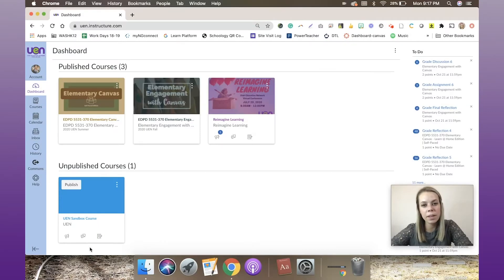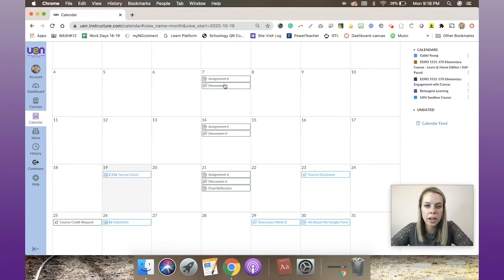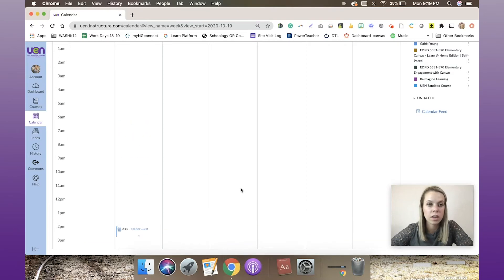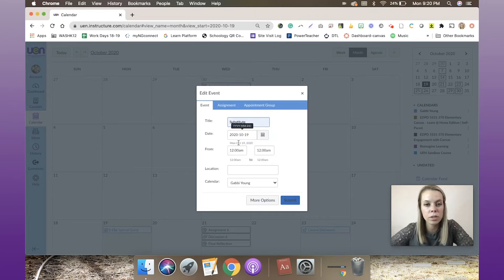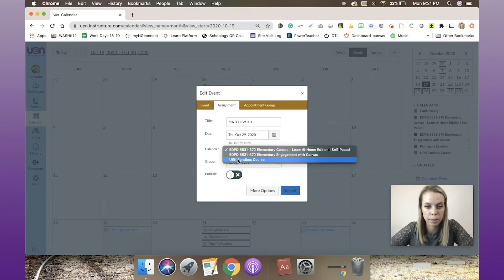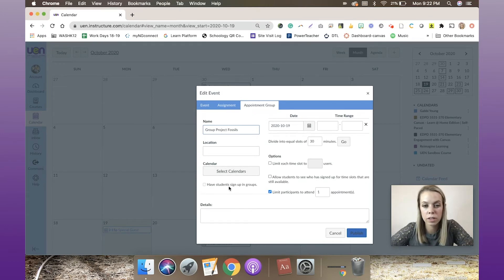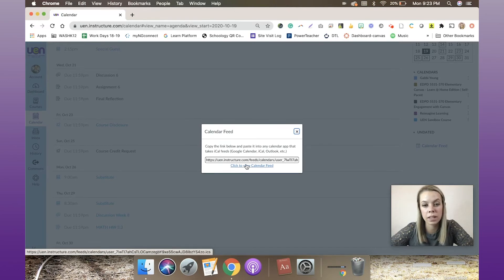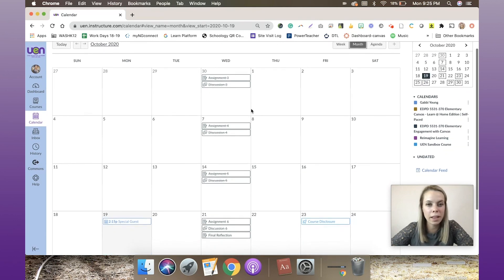UEN Canvas Tutorials: Using the Calendar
In this tutorial, Gabbi demonstrates how to effectively use the calendar within Canvas.